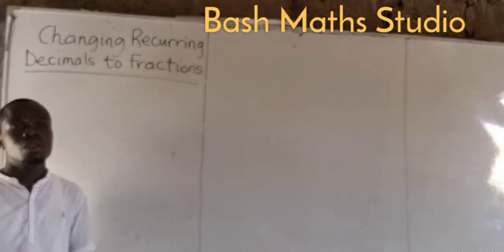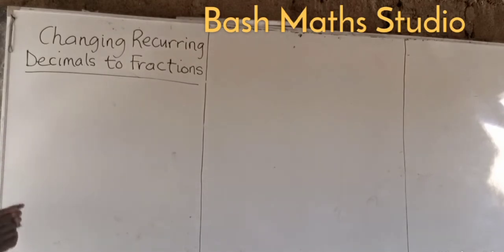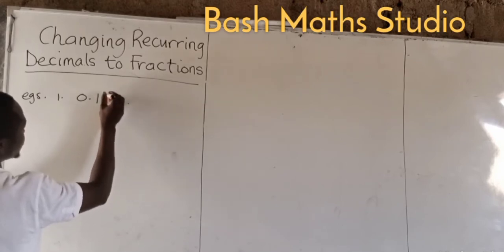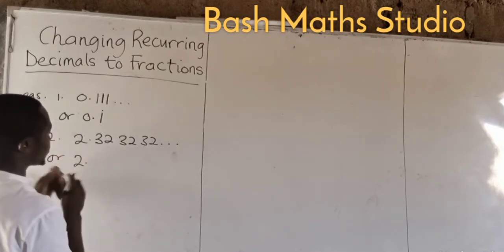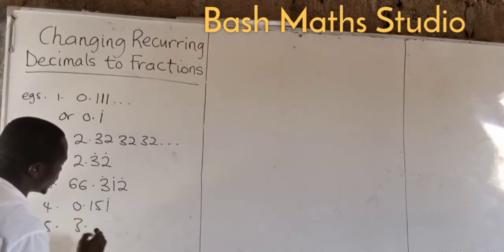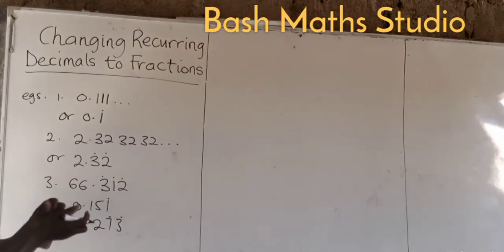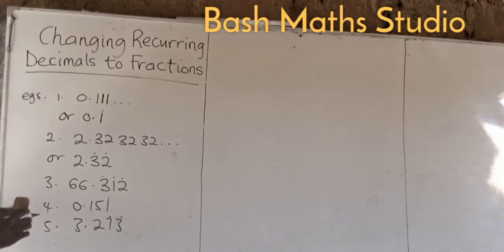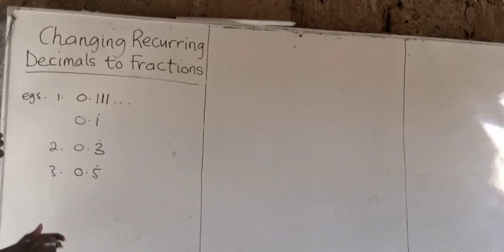Changing Recurring/Repeating Decimals to Simple Fractions-Eps.1